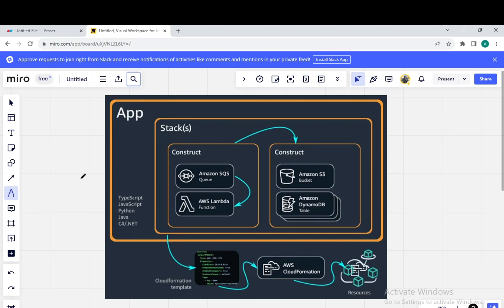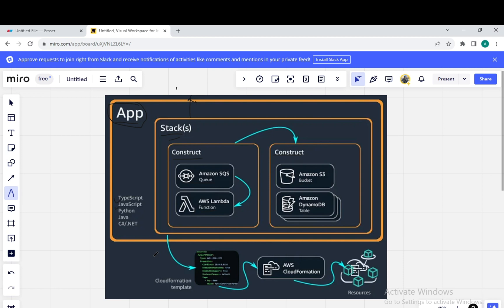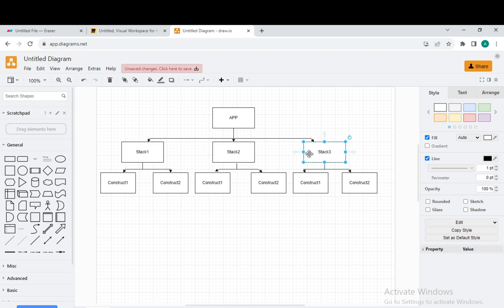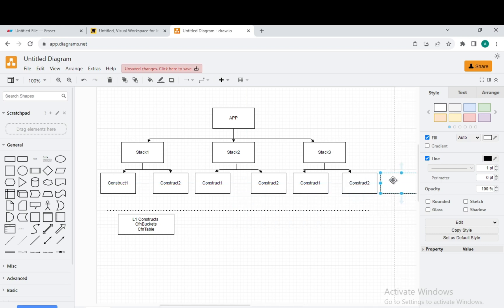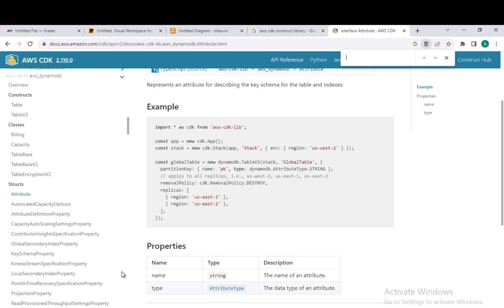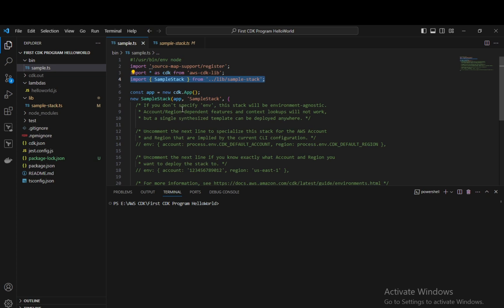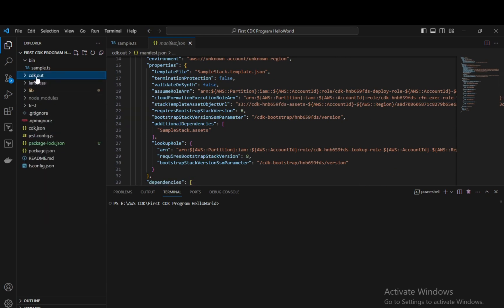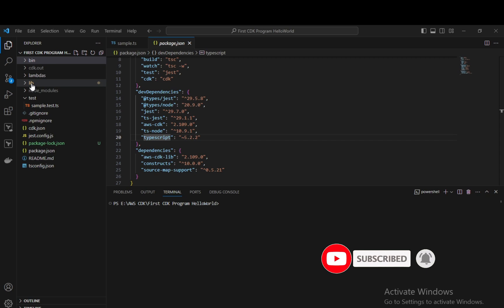AWS CDK Key Concepts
Hello Friends ,
Get ready for an exciting Part 4 of our CDK Masterclass! 🎉 In this video, we'll dive into creating AWS CDK Key Concepts. Here's a sneak peek of what we'll cover:

1️⃣ AWS CDK Architecture . We will see what is App,Stacks and Constructs
2️⃣ AWS CDK Building Blocks
3️⃣ AWS CDK Level Constructs
4️⃣ AWS CDK Project Overview in Detail

Get ready to level up your CDK skills! Don't miss out on the action in this thrilling CDK Masterclass.

Timelines :
00:00 - 00:24 - Introduction
00:25 - 03:46 - AWS CDK Architecture
03:47 - 04:56 - AWS CDK LifeCycle
04:57 - 06:21 - AWS CDK Building Blocks
06:22 - 10:51 - CDK Level Constructs
10:52 - 16:40 - CSK Project Structure
16:41 - 17:31 - Conclusion